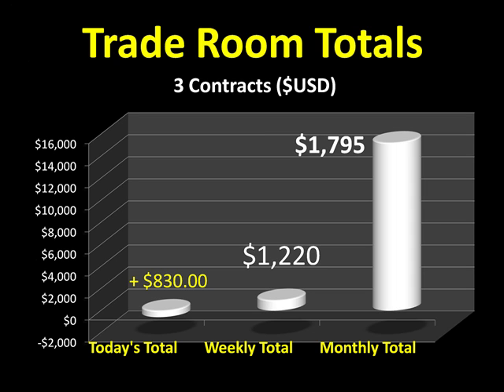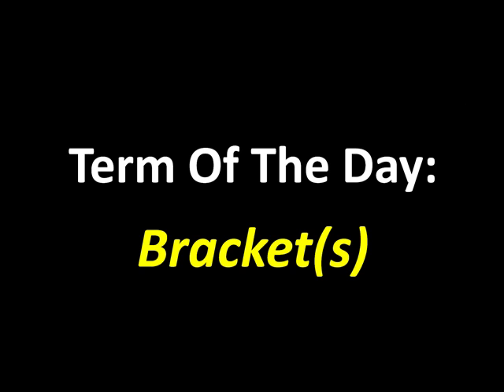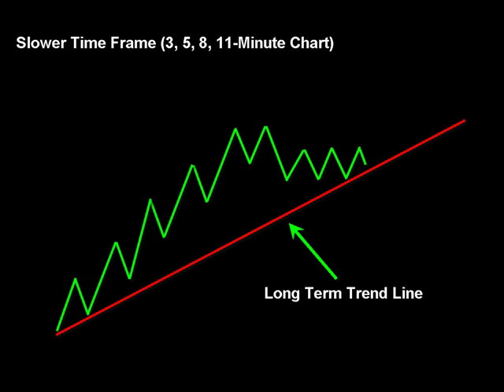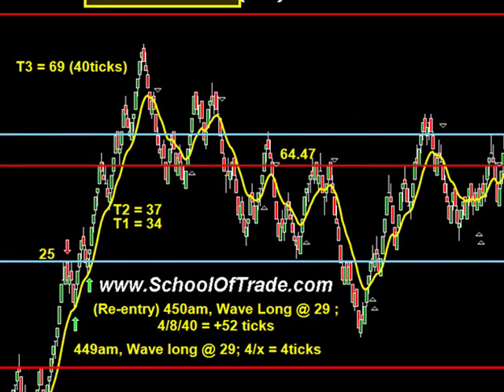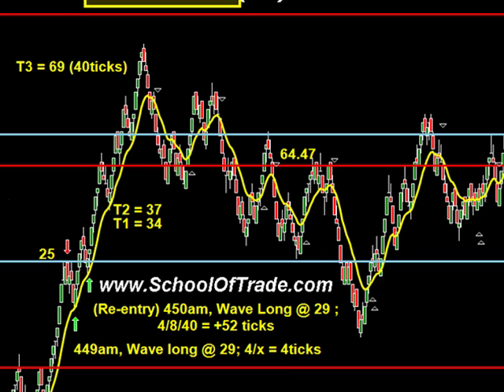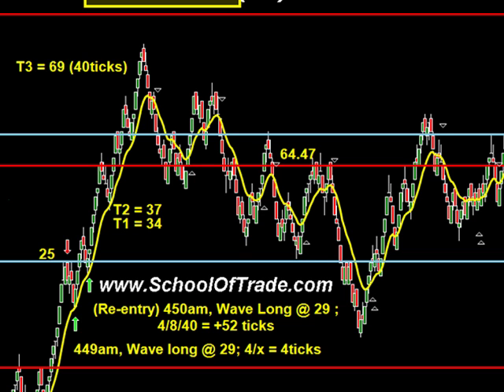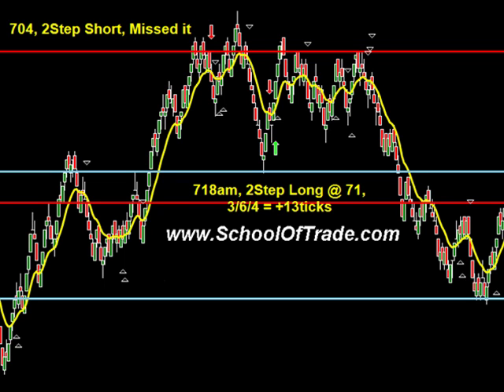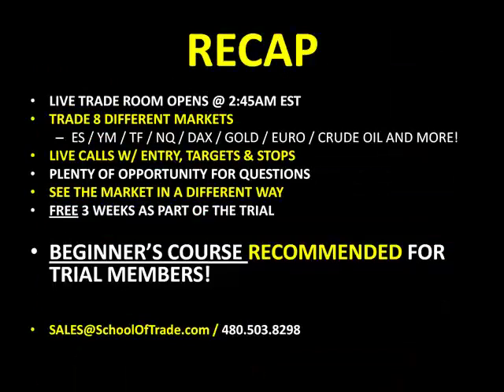Price Bracket Lesson, $850 in the trade room on 3 contracts! Crude Oil Futures; Gold Futures